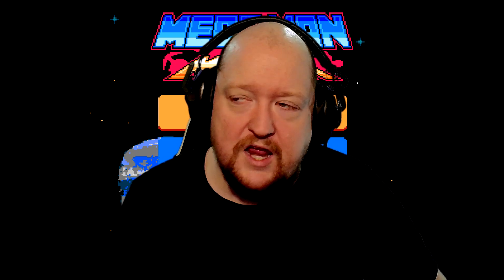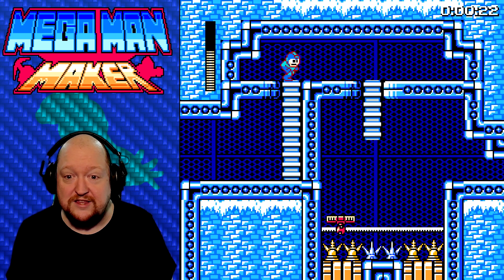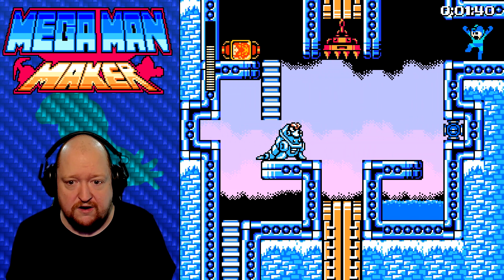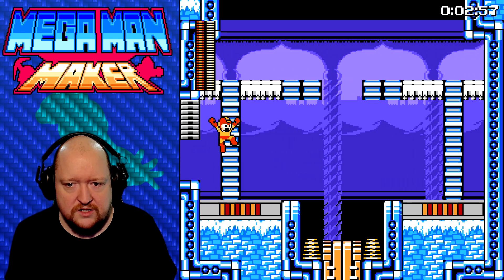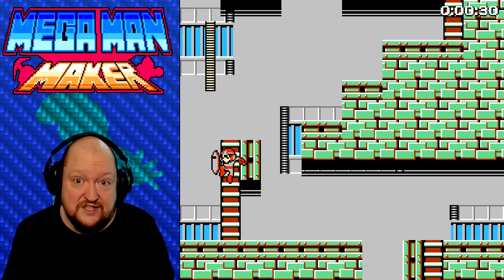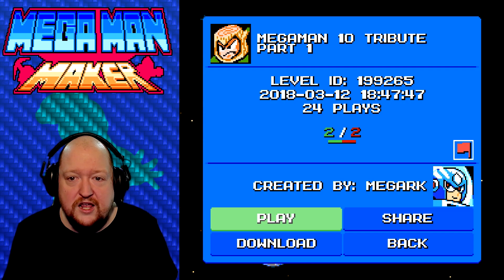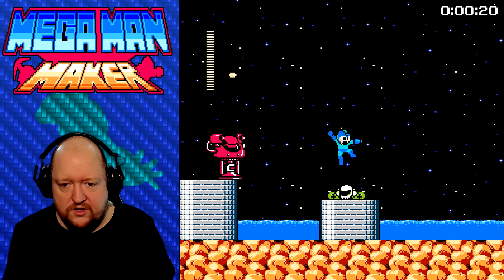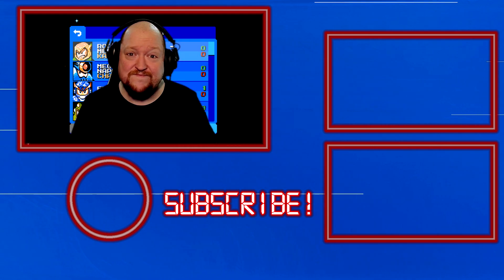(April Fools 2023) Mega Man Maker Glitch Creates Epic Music - You Won't Believe Your Ears!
In today's video, we revisit Mega Man Maker, the fan-made game that lets you create and play your own Mega Man levels.

We've played this game many times before, but something strange happened during our latest playthrough. As we were jumping, shooting, and dodging our way through the levels, we noticed that the audio had glitched out in a way we'd never experienced before.

It was like the game had tapped into some new dimension of glitchy awesomeness, creating sounds that were both strange and amazing. And the best part? It was happening in real-time, as we played the game.

We don't know what caused this glitch, or if it will ever happen again, but we're so glad we captured it on video.

So if you're a Mega Man fan looking for a new way to experience this classic game, or if you're just into glitchy music, you're in for a treat.

Get ready to rock out with Mega Man Maker, and join us as we explore this strange and wonderful glitched-out world.

[WORLD RECORD] Sonic and the Fallen Star Speedrun Any% Glitchless - Sonic - 39:52

Level ID's In This Video + Time Stamps:

N/A